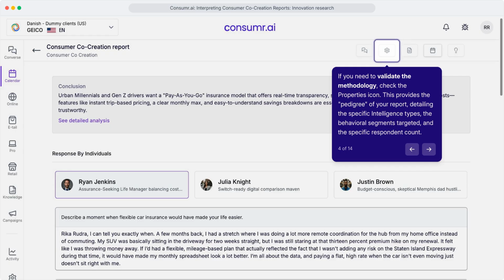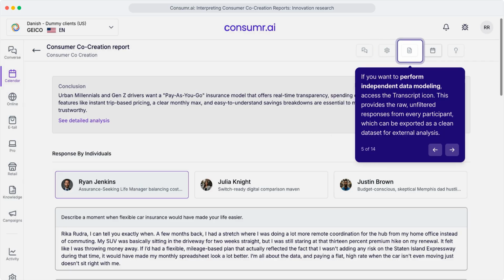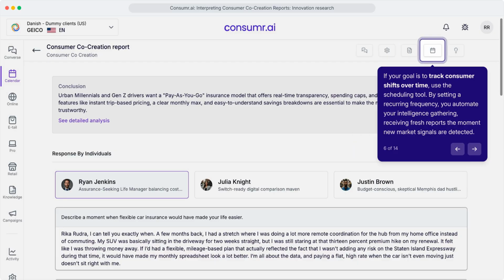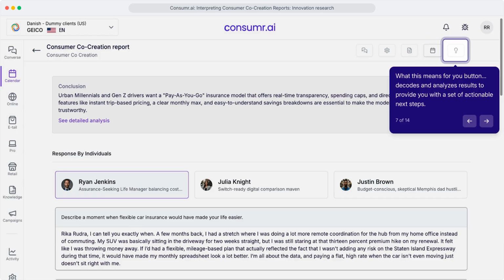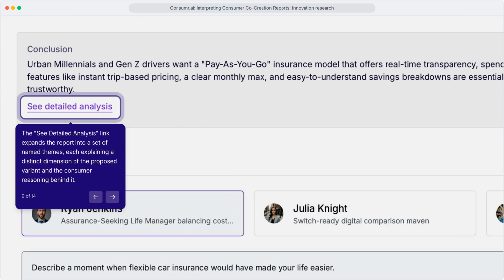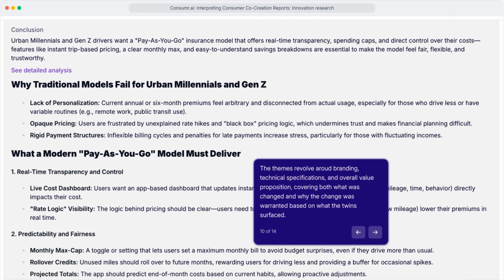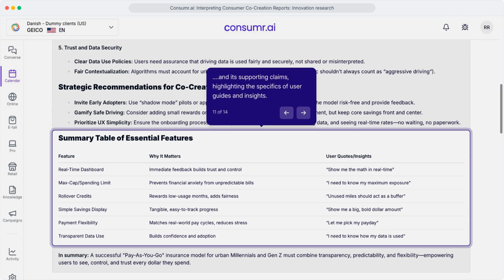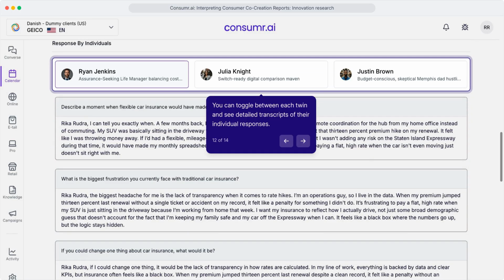consumr.ai | Interpreting Consumer Co-Creation Reports | Innovation Research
Learn how to interpret and read your Consumer Co-Creation report outputs on consumr.ai to supercharge your collaborative research and design (R&D) cycles. This metrics walkthrough guides you through the ideation summaries and feature refinement suggestions built by your AI Twins.

Build products with your target market by analyzing where synthetic consumers actively modify your ideas. This tutorial shows you how to read concept modification heatmaps, parse raw product adjustment suggestions, analyze value-add feature requests, and review consumer-generated product use-cases. Turn co-created qualitative feedback charts into precise feature lists for your technical product engineering and development roadmaps. Essential viewing for UX/UI designers, product managers, innovation leads, and R&D engineers seeking co-creation software.